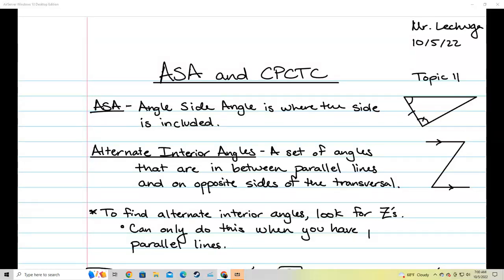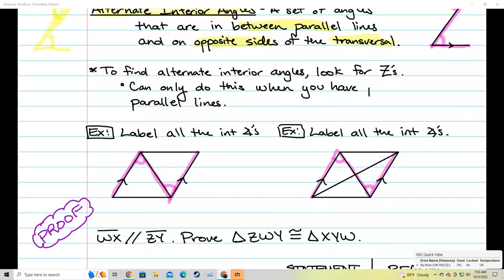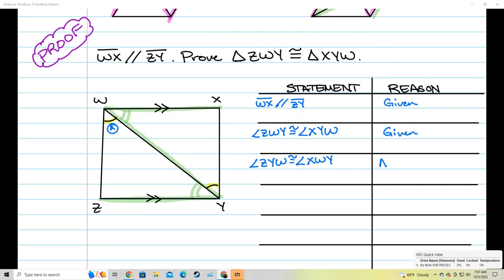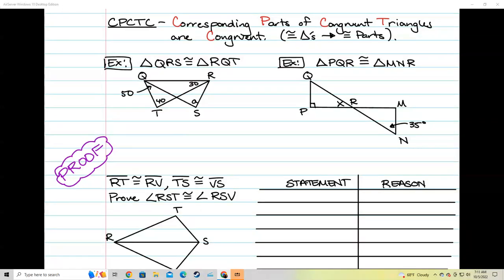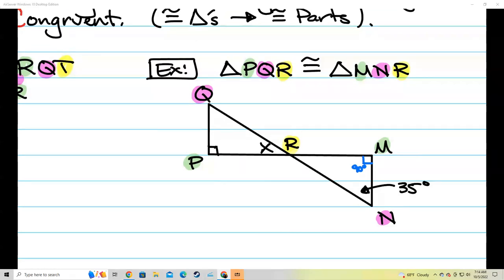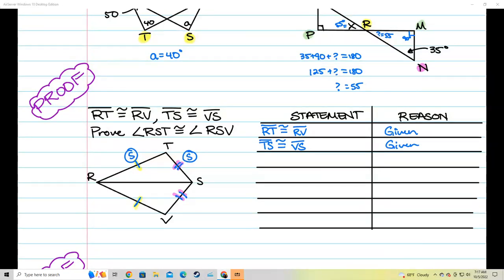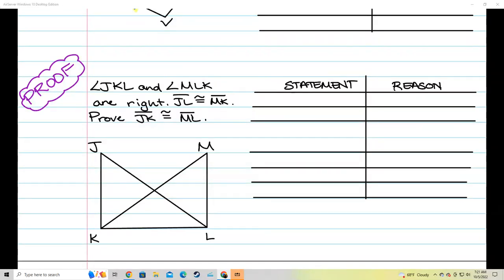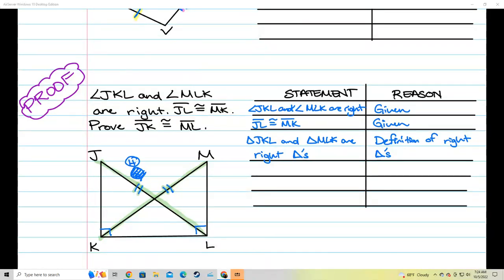ASA and CPCTC